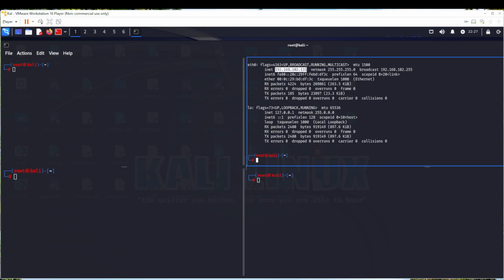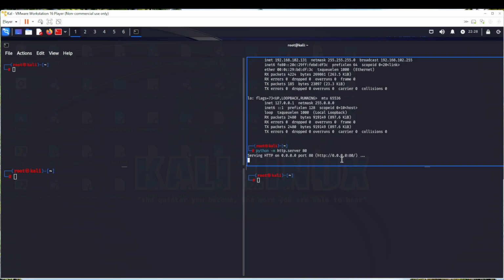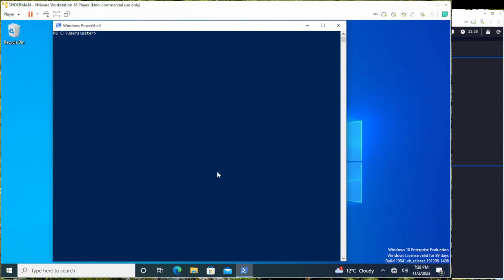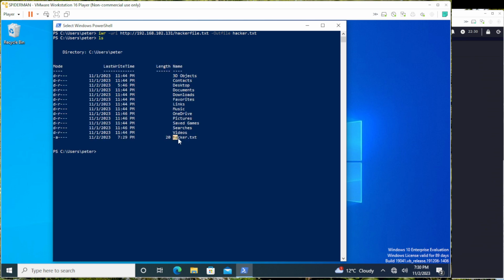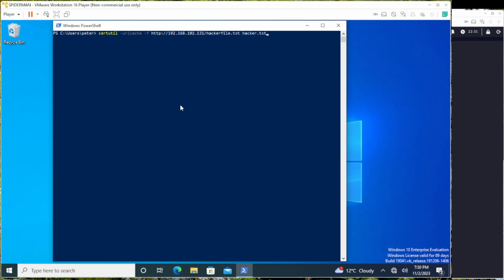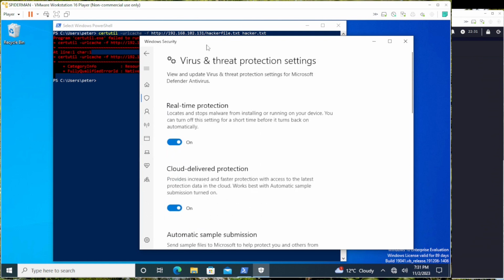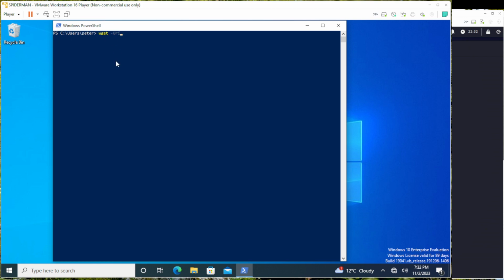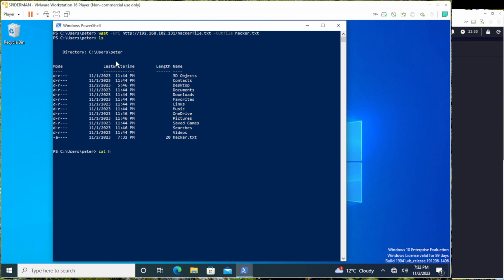(Python HTTP Server) How to transfer file from Kali to Windows | Ethical Hacking Essentials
Unlock efficient file sharing for OSCP students, pentesters, and ethical hackers: In this tutorial, discover how to effortlessly transfer files from Kali Linux to Windows using a Python HTTP server. Simplify your workflow and enhance your cybersecurity toolkit with this step-by-step guide.